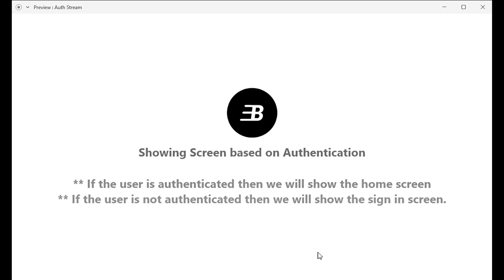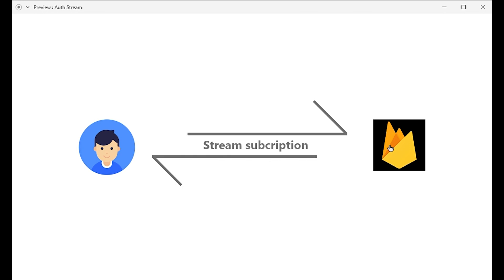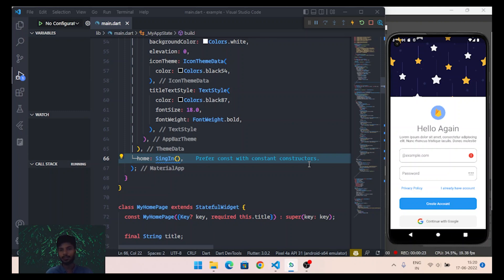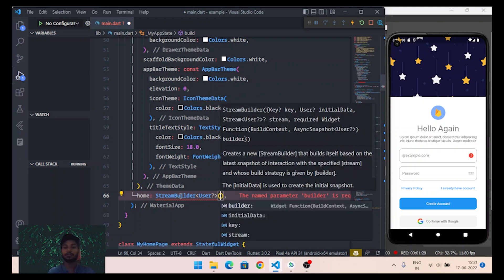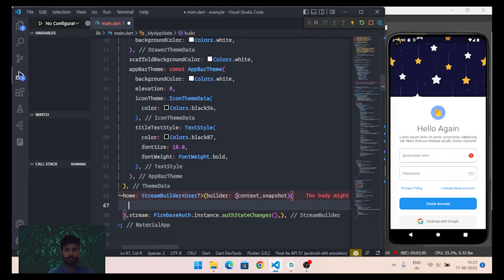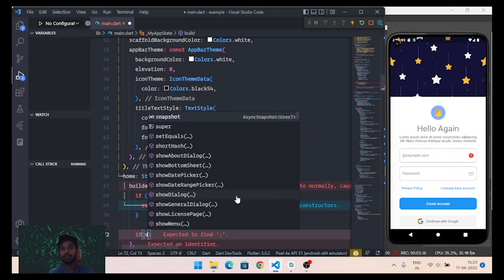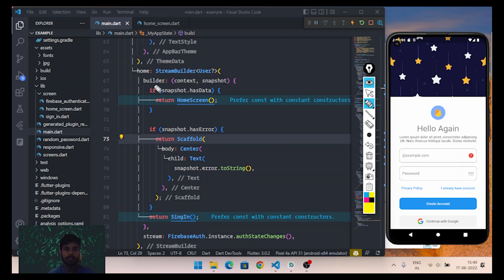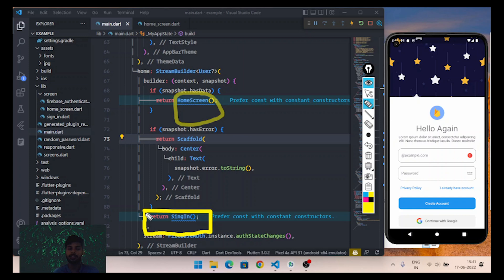Show SignIn/Home Screens based on authentication flutter. AuthState changes inside flutter firebase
Show Screen based on authentication of the user.
If the user is authenticated show the Home screen and when the user is not authenticated show the Sign-in screen. so that the user can authenticate himself.

00:00 - Introduction to the video.
00:14 - Describing the concept of How to switch screens based on authentication inside firebase with flutter.
01:41 -  How to switch screens based on authentication inside firebase with flutter (code).
02:27 - Using StreamBuilder to subscribe the authstate changes inside flutter.
03:12 - Initializing stream inside stream builder with authStateChanges method.
04:05 - Using if-else to check wether the snapshot of the authStatechanges is null or not, using this we will show the different screens.
06:13 - Checking the code.